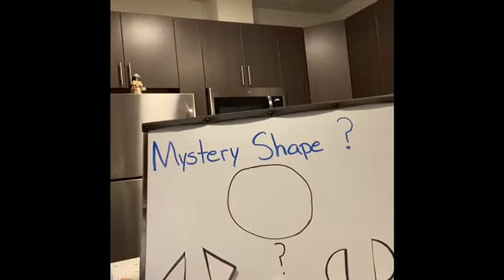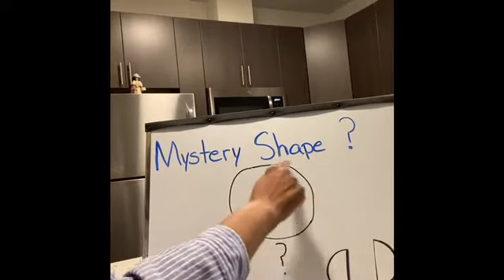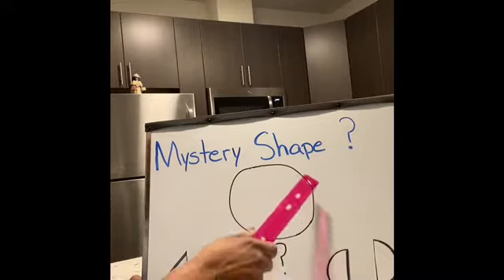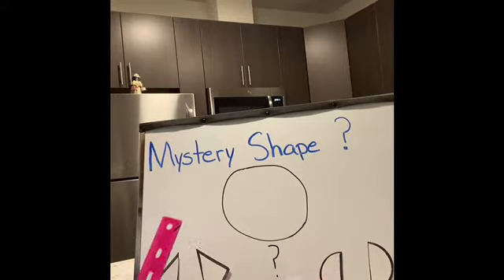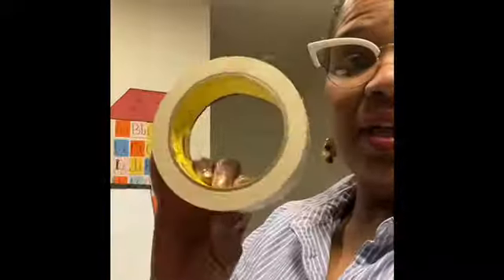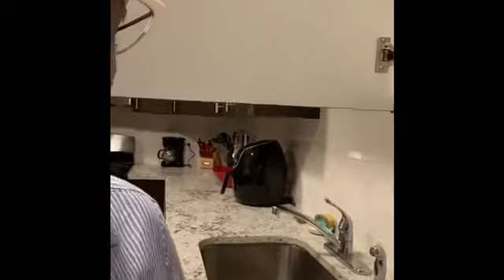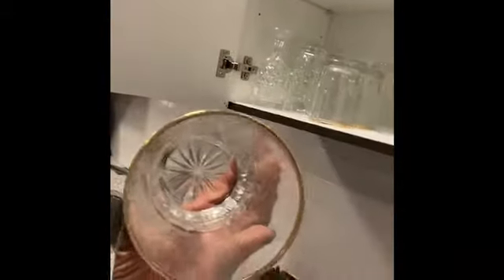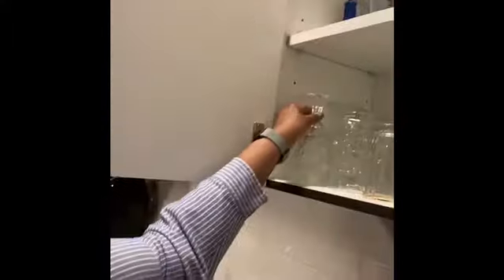Ms Audrey Playhouse Mystery Shape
Circle Time